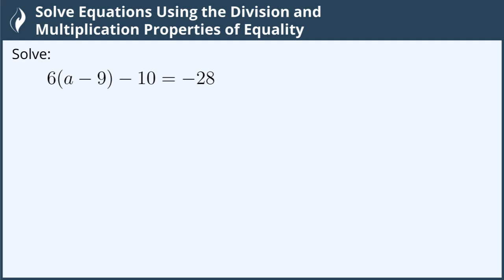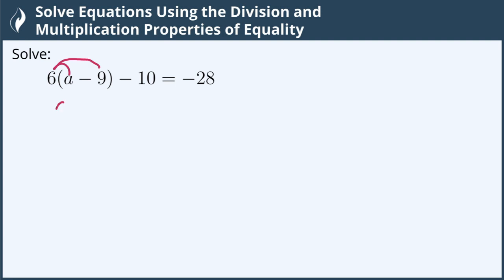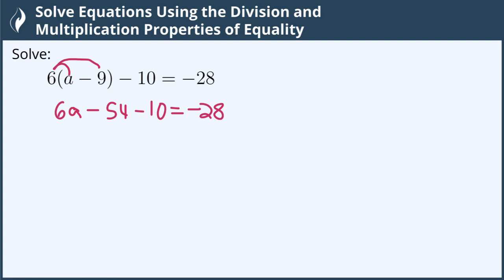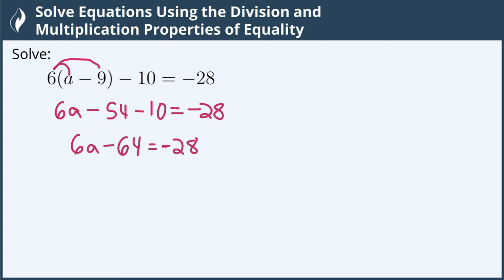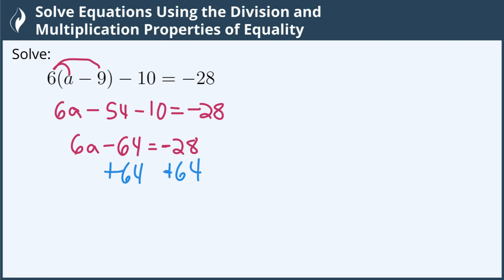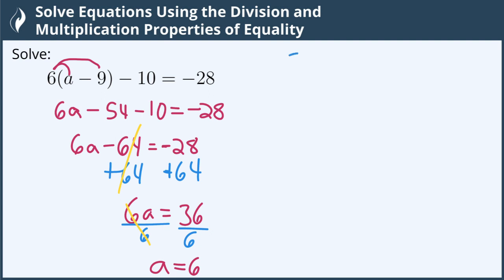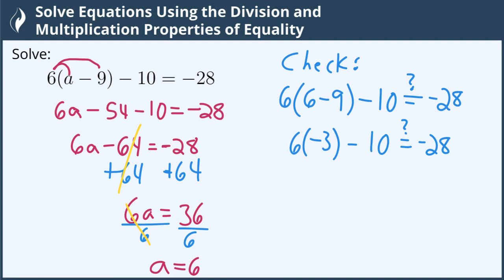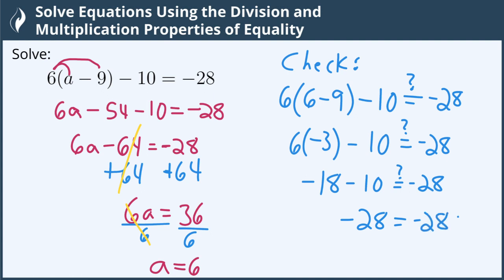Solve Equations Using the Division and Multiplication Properties of Equality - 10